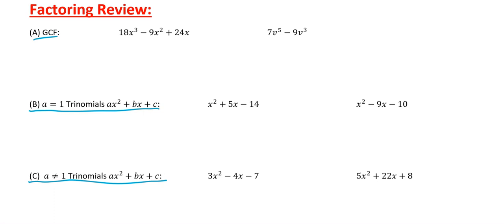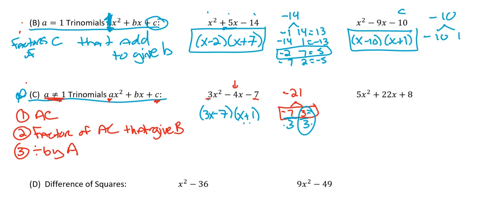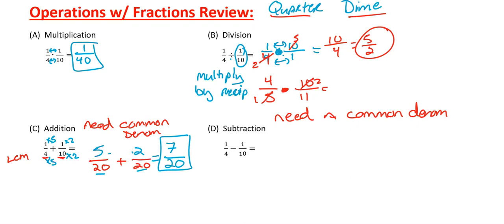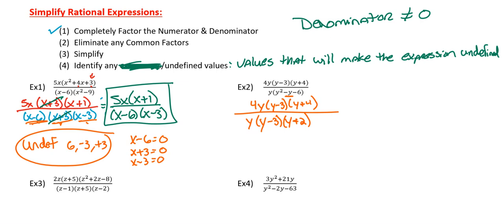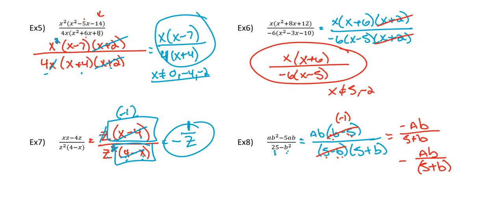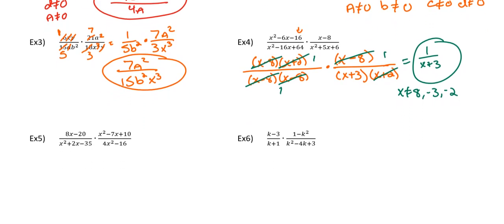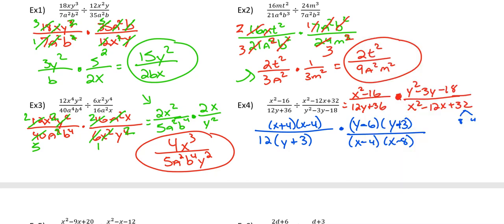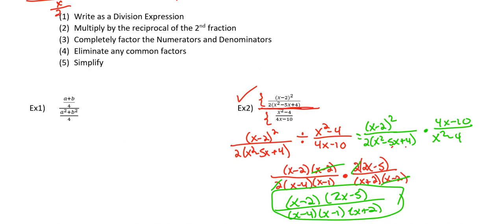Multiply & Divide Rational Expressions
Simplifying
Multiplying & Dividing Rational Expressions
Review Factoring & Fraction Operations